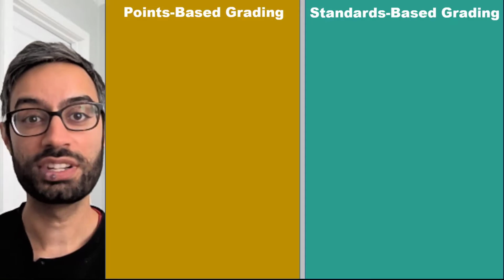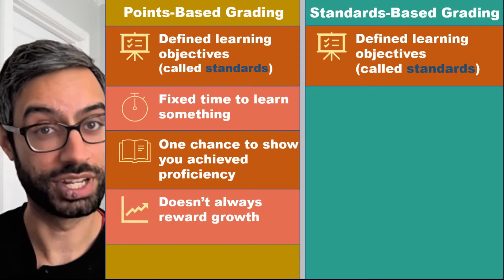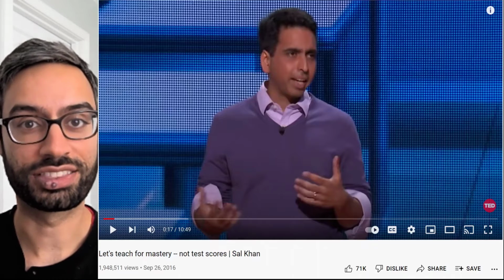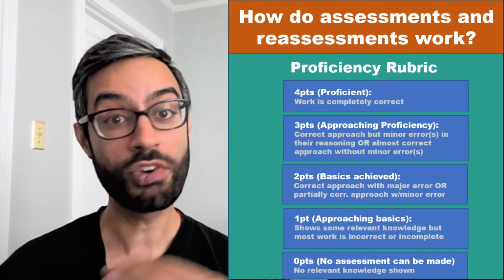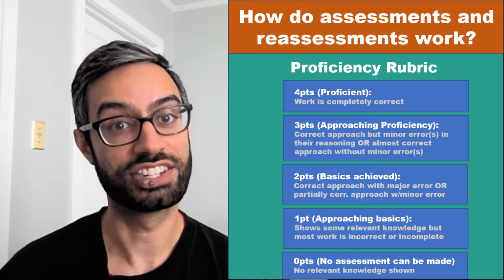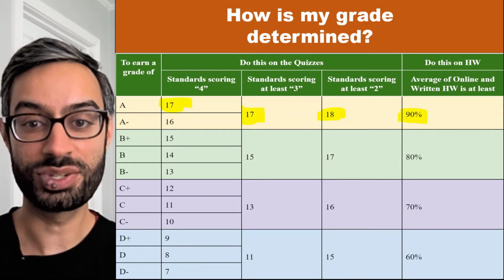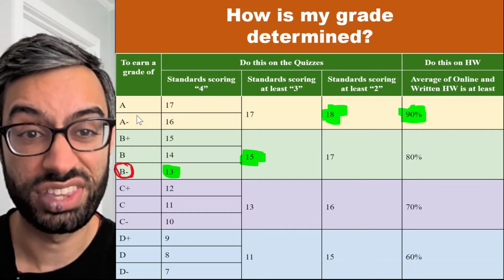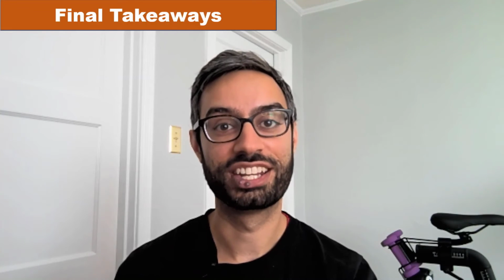Standards-Based Grading || Math 31 Business Calc 2 || Spring 2022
I overview our standards-based grading scheme and discuss why I am using it.

@0:00 - Overview
@0:26 - Problem with points-based grading
@1:06 - Points-based vs. standards-based comparison
@2:12 - Reassessments
@3:27 - How is my grade determined?
@4:40 - Final takeaways